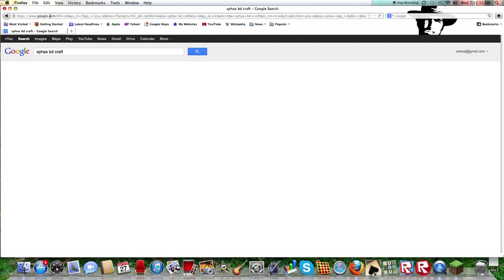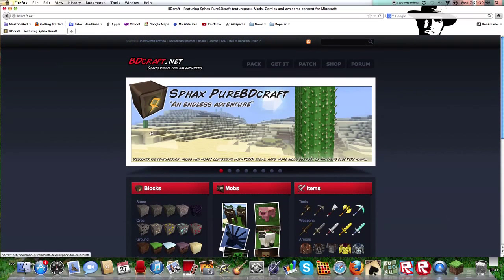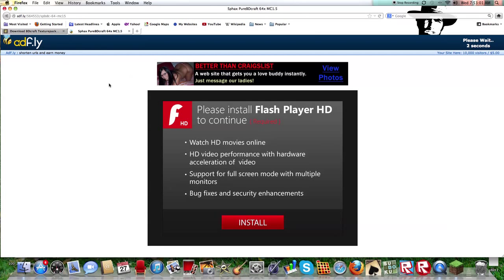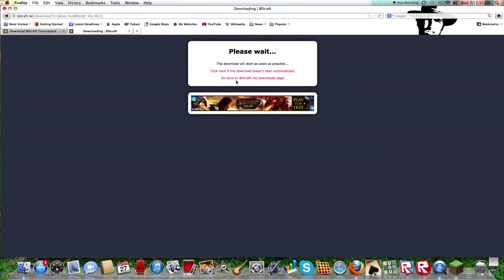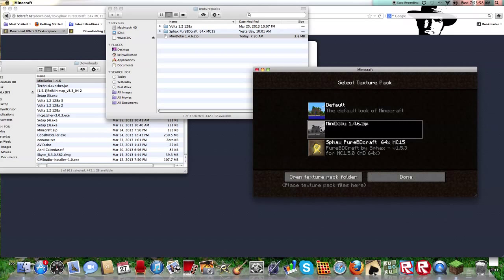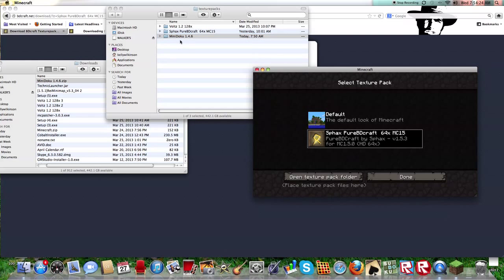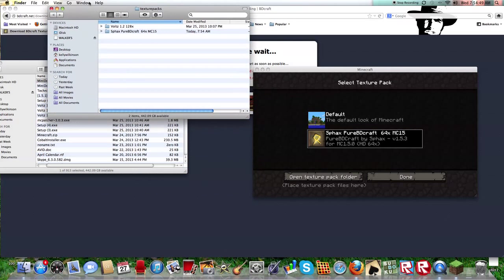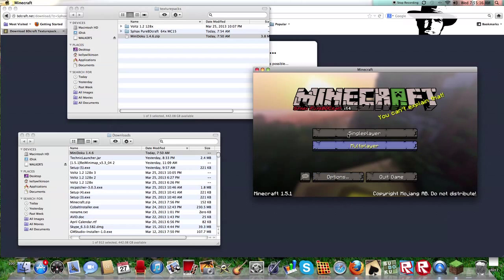How to download and install Sphax BDcraft texture pack *Link for adfly download in desc*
This video is a tutorial for how to download and install Sphax BDcraft texture pack *Please note: this tutorial was done on a mac* If this works on a pc leave it in the comments